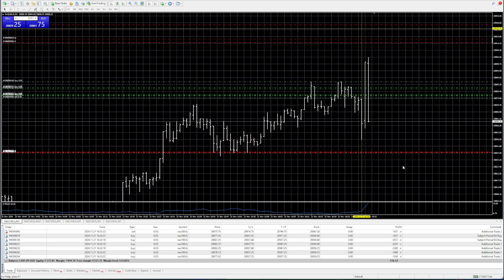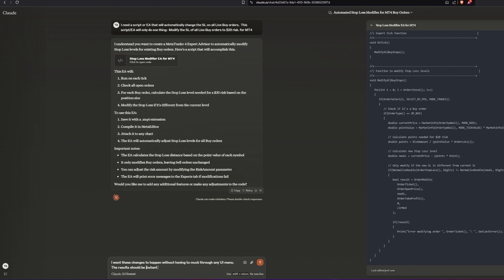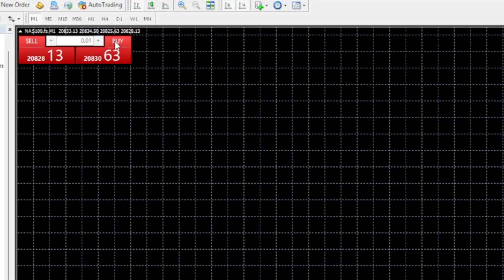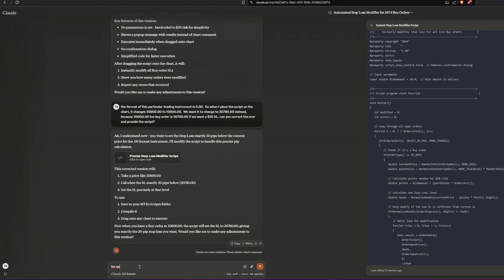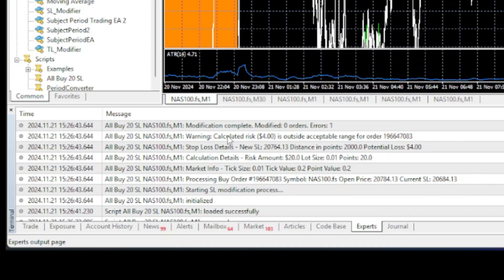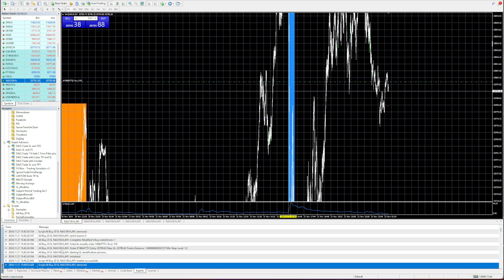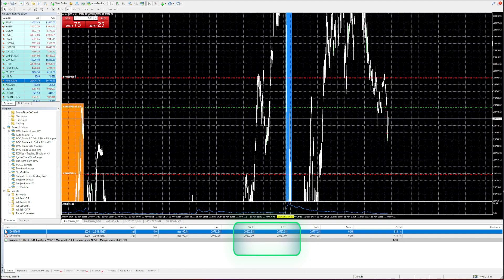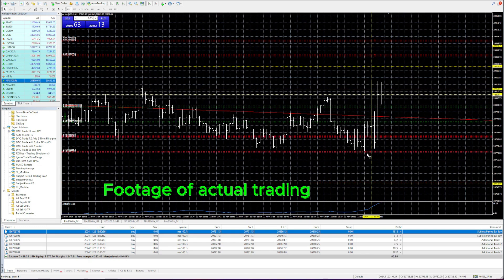Claude AI: Best for Coding MQL MT4?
you performing too many manual tasks while trading?  Use AI to help you code a Script instead!  This is how I did it.